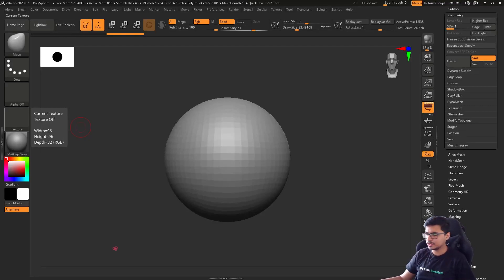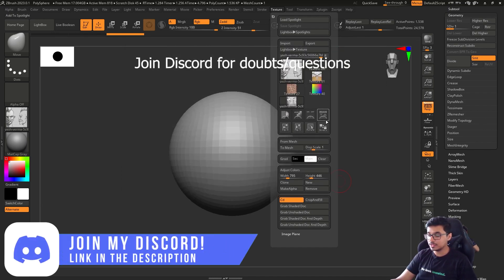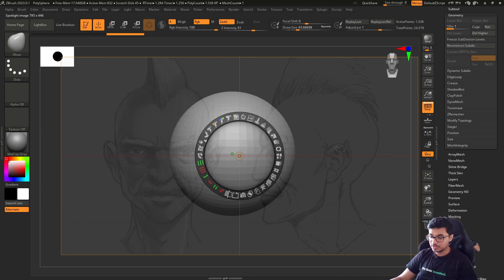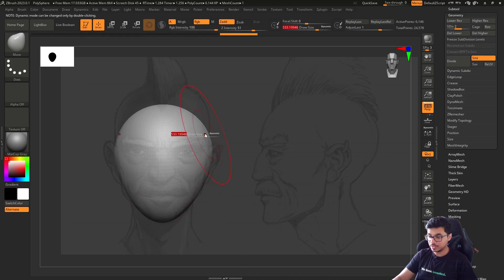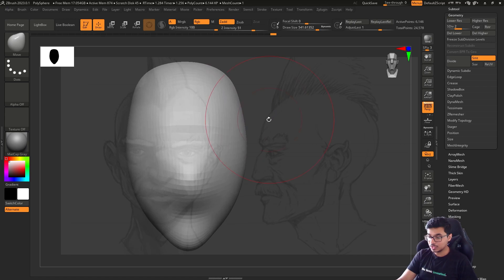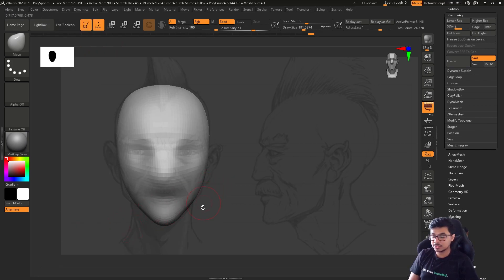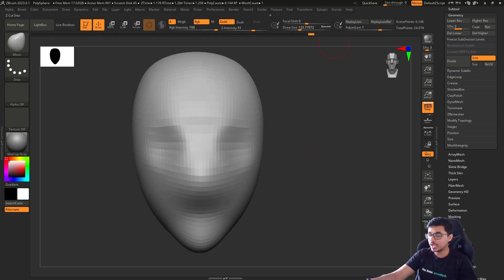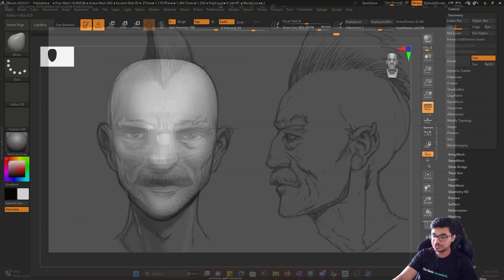Setting up the Reference images - Lesson 04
I am kickstarting this new tutorial series of ZBrush, where I will teach you everything about ZBrush, so do not forget to hit subscribe to not miss out on any important video which might change your life.
This video is about how you can setup the reference images in ZBrush for your model.

Gears I use:
ASUS Rog Strix Scar 17 (2022)
Huion Kamvas 22 Plus
i-Pad Air
Apple Pencil
Razer Deathadder
Logitech MX Master 2S
Logitech K380 Wireless Keyboard
Extended Desk Mat
BenQ Monitor